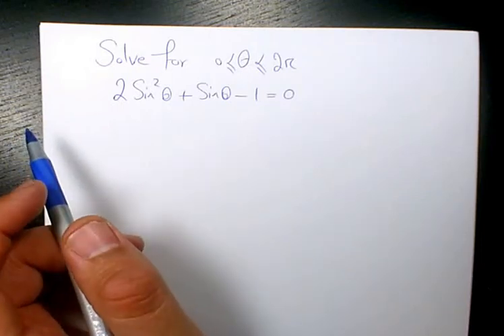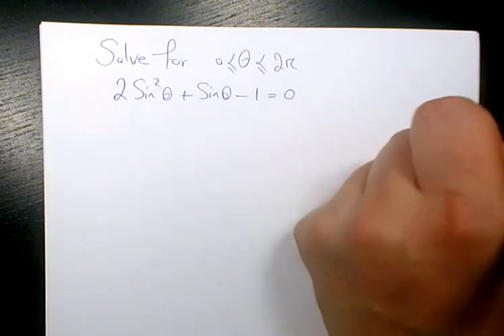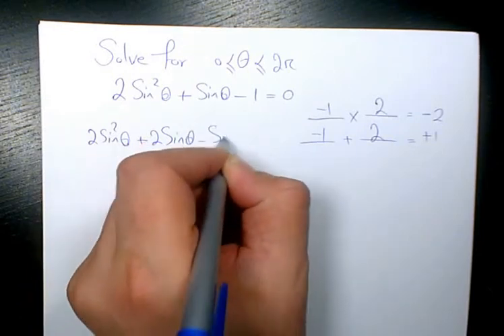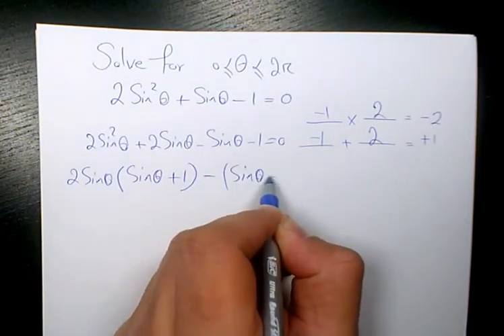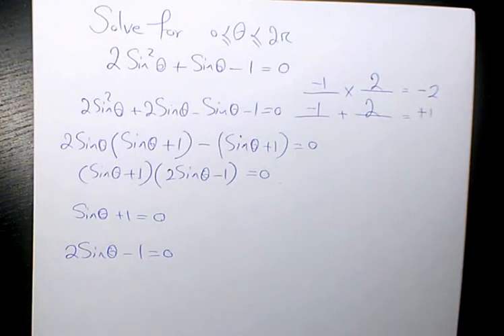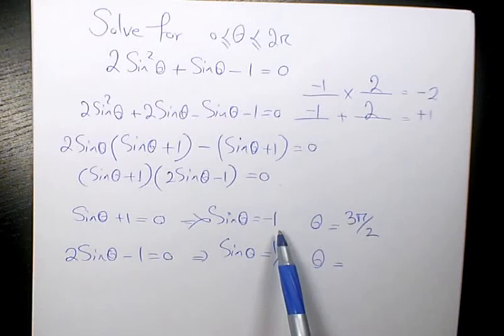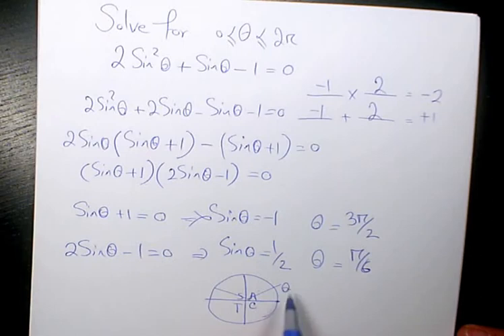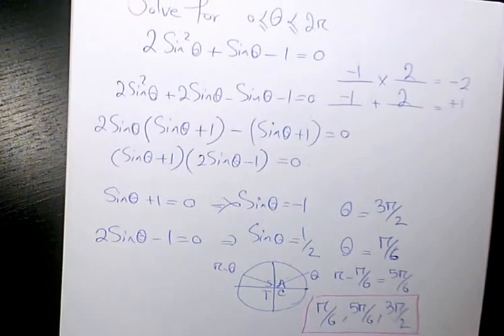Solving Trigonometric Equations, 2sin^2x+sinx-1=0, How to Solve Trigonometric Equations